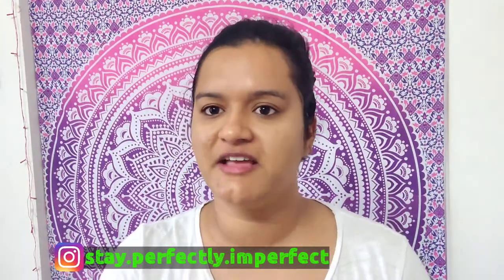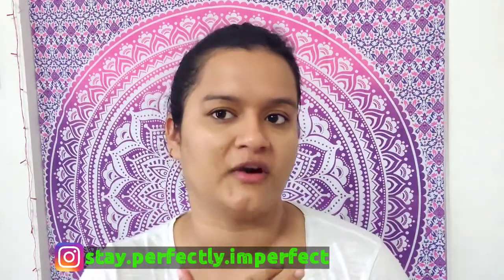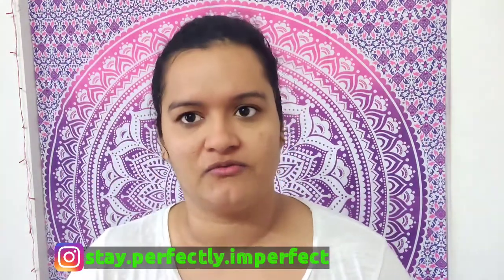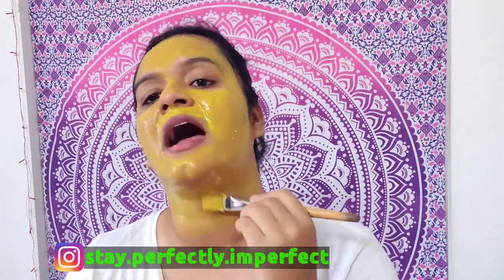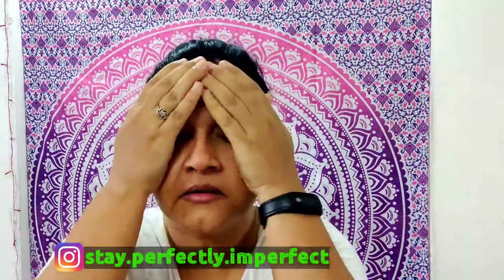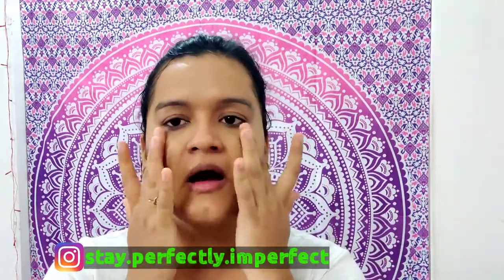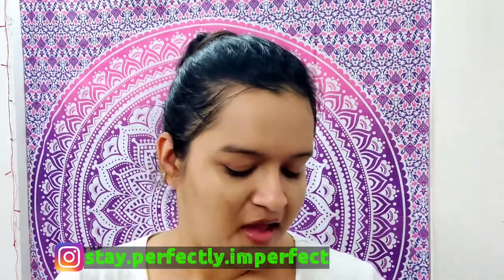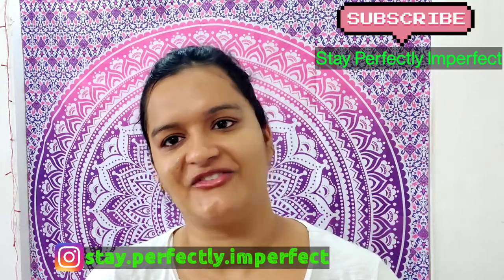My Detailed Morning Skincare Routine| Routine for Glowing Skin|TEENAGERS & BEGINNERS| Skincare Hacks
Here I come with the my detailed morning skincare routine for glowing, acne free skin

stay.perfectly.imperfect